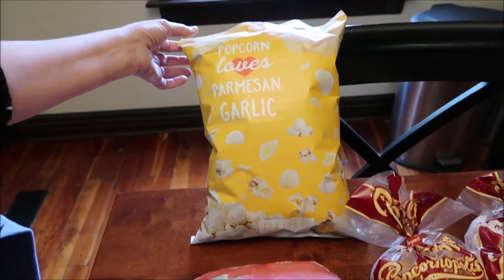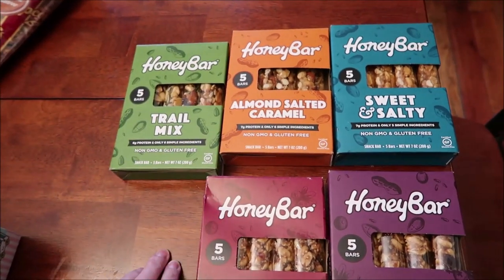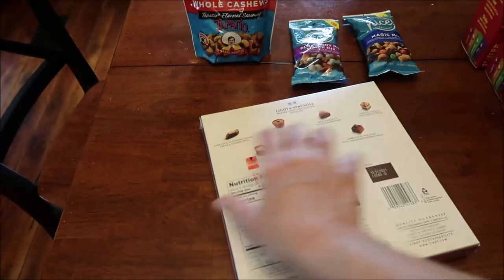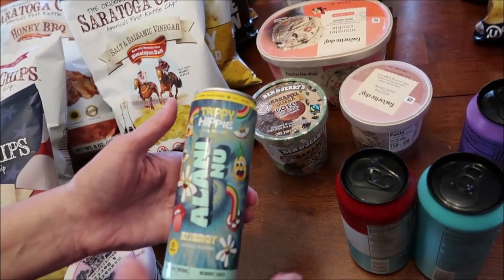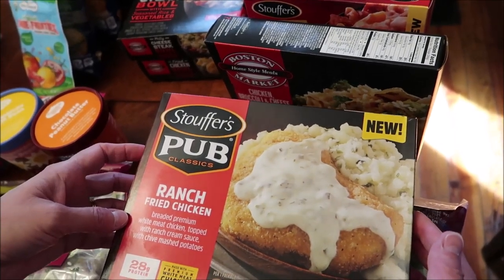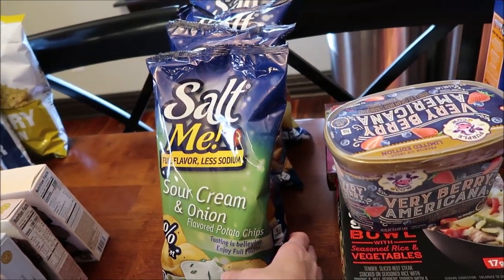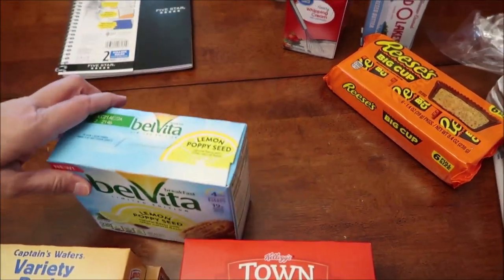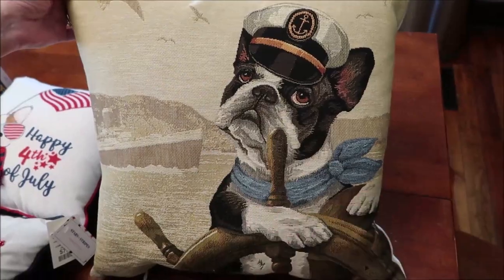Home Goods, The Fresh Market, Good Foods Co-Op & Much More Haul 5/16/21 – 5/22/21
This week, we shopped in Home Goods, World Market, Marshalls, Walmart, Walgreens, Clark’s Pump & Shop, The Fresh Market, Target, Good Foods Co-Op, Meijer, Kroger and Five Below.